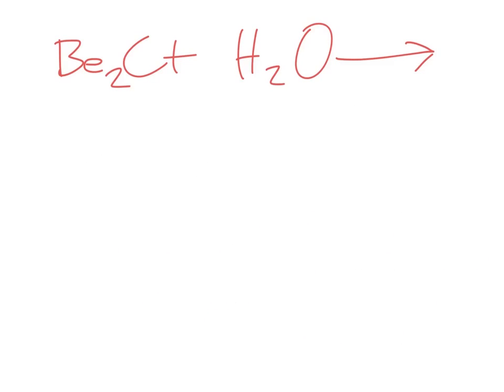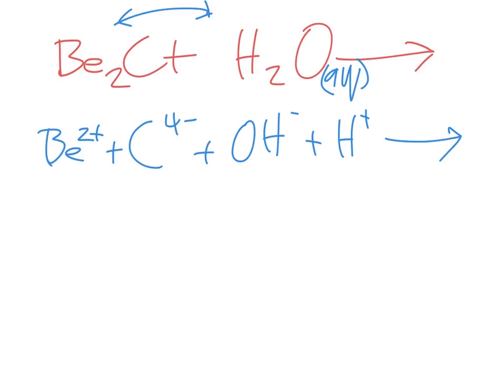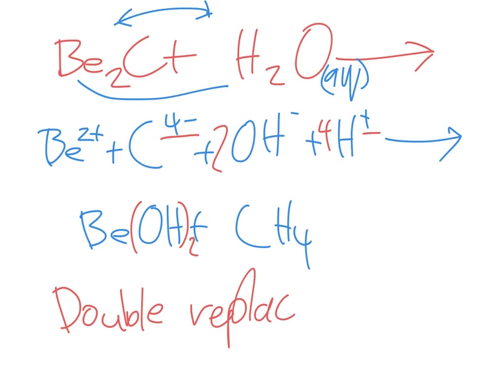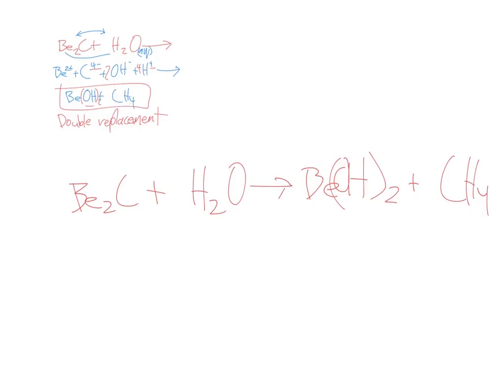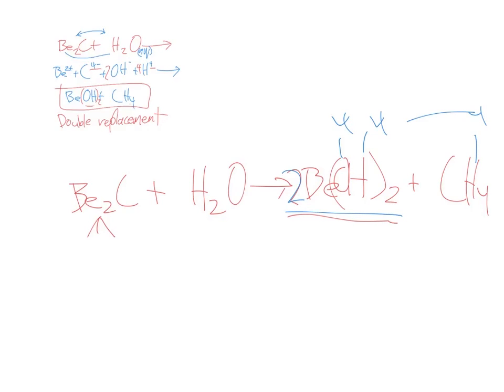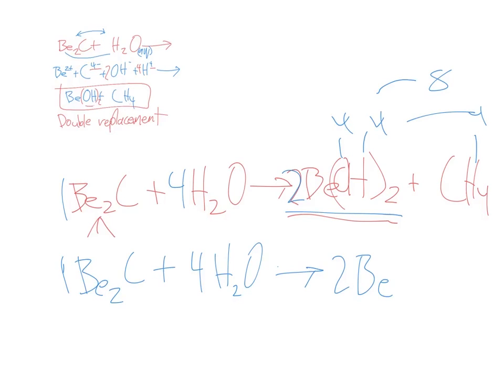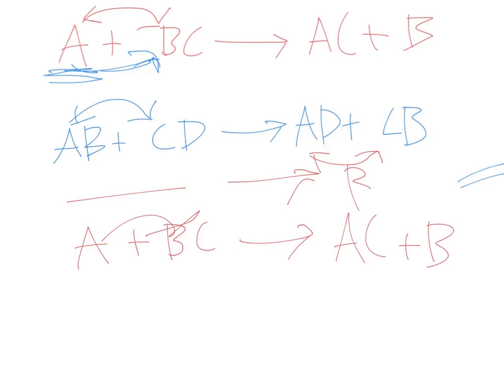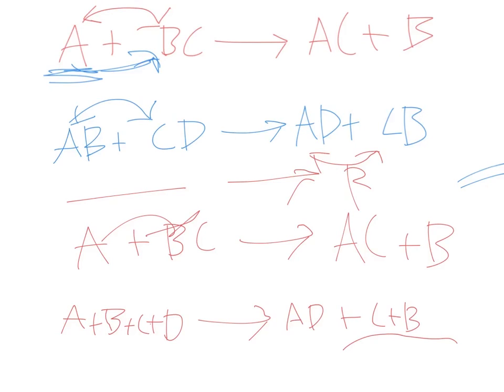Chemistry Chapter 11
I hope I did this right🙃 I don't speak chemistrian